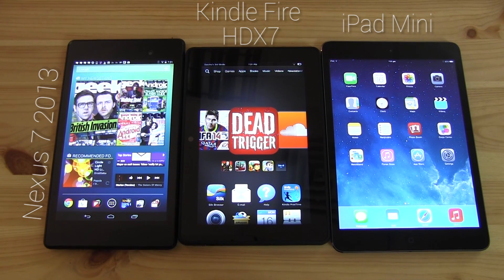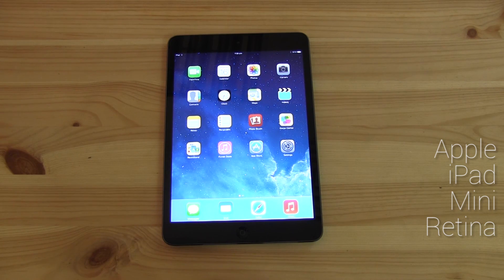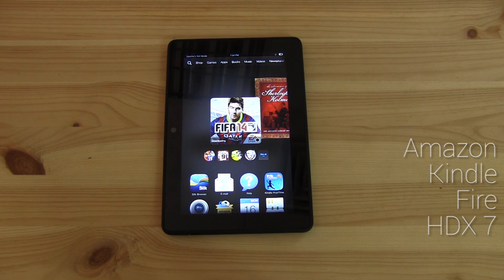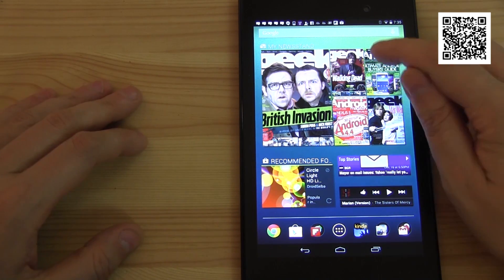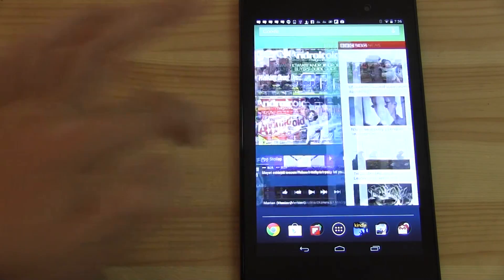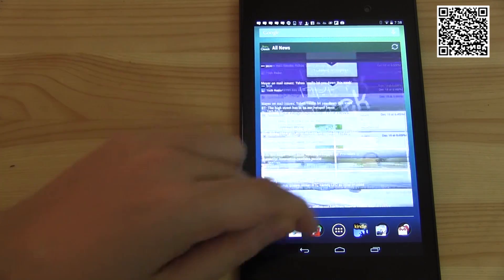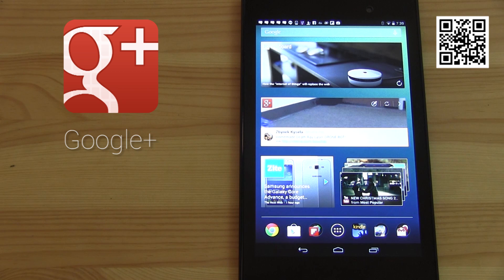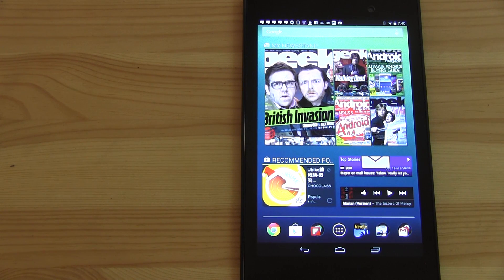Nexus 7 The Ultimate Media Tablet or why Android is the best Tablet OS - HowTo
Android apps If you're wondering how to turn your Android Tablet into a content consumption beast, we take a look at how you get the most out of some of Google's own apps like NewsStand, Music, Keep and even the Play Store itself.  We take a closer look at some apps that can turn your Android homescreen into a one stop shop for consuming content, you might heard about Appy Geek, BBC News and Zite but I'm sure you'll learn a little bit about how to get the most out of them.